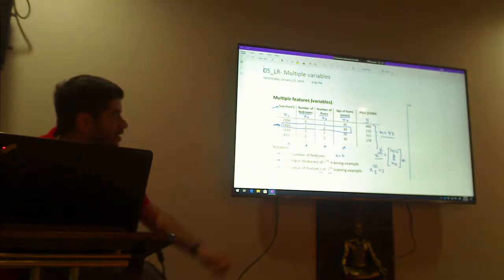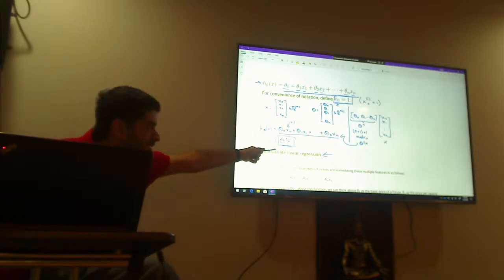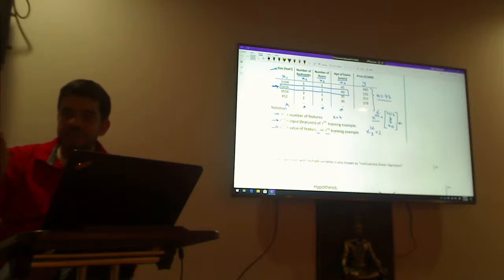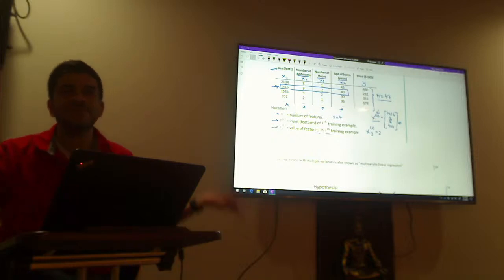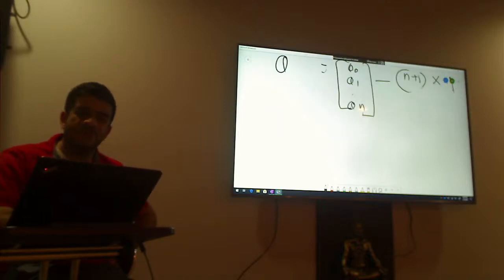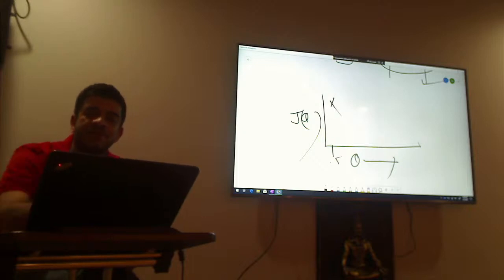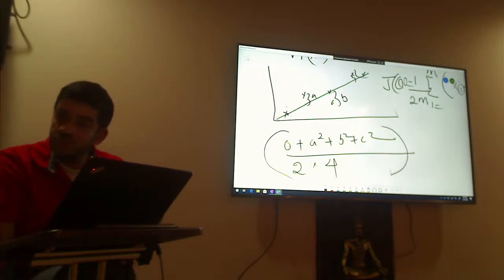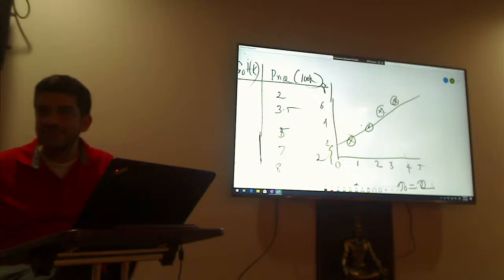Machine Learning - Episode 4